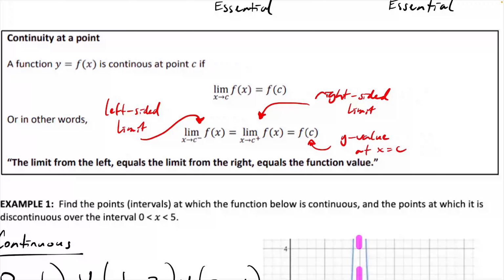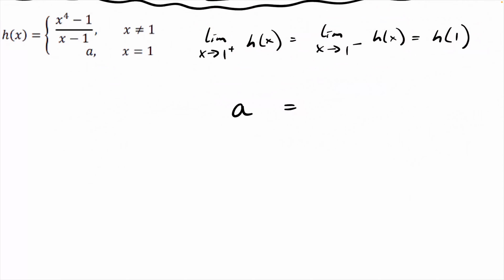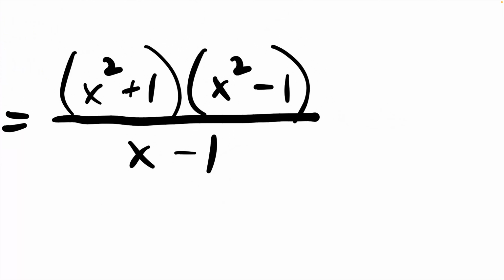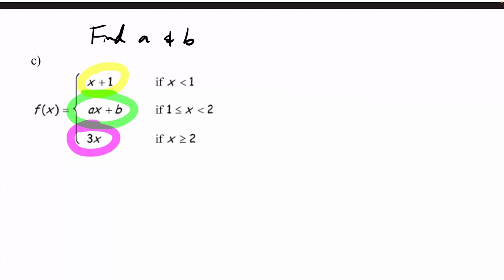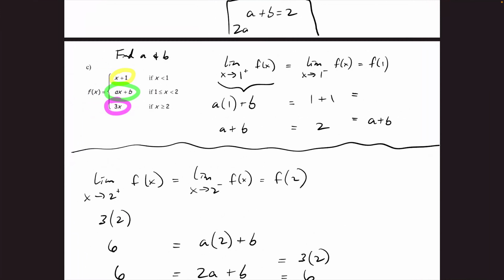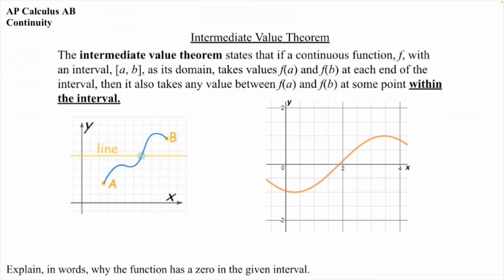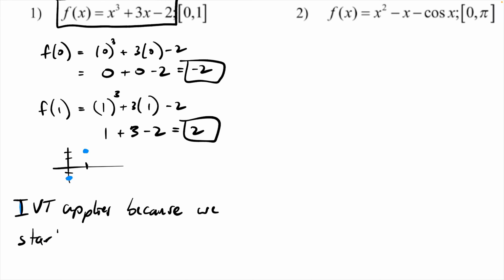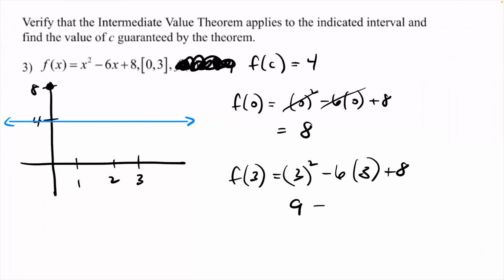9/3/25 - Continuity/Intermediate Value Theorem (Part 2)